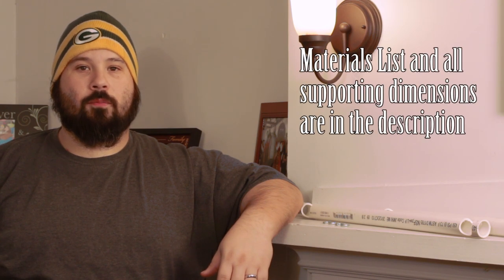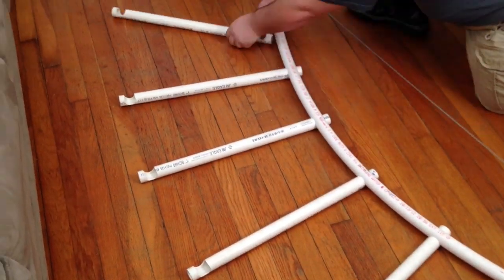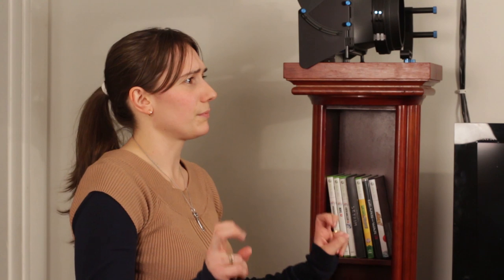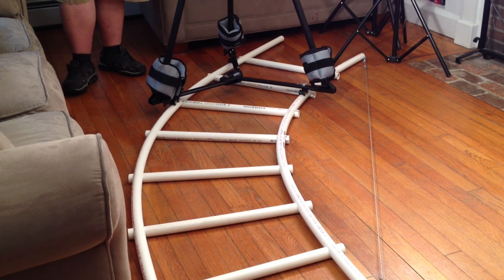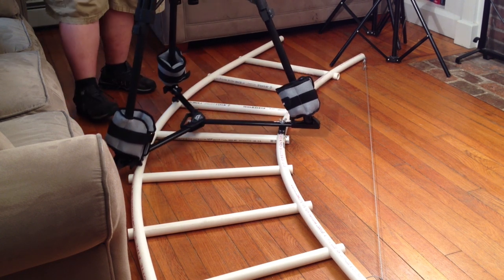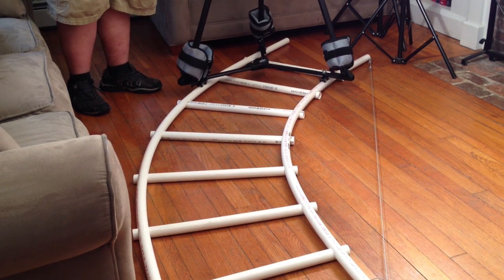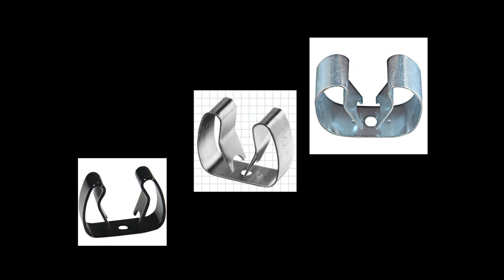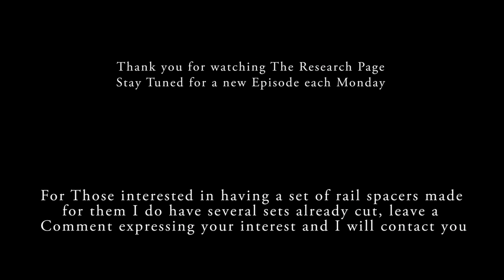TRP Cheap DIY adjustable Dolly Track , Curved, Adjustable, Durable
Welcome back to another episode of TRP, in this episode we are going to show you how to make an adjustable curved dolly track, and show you a sample of why track and dolly shots are an important part of taking your production to the next level. If you do not have a dolly, I'll leave a link to my RigWheels DIY dolly episode as well as all the specifications and a materials list for the track in this description below:

Track Materials List:

2 x 10' sections of 1" PVC pipe rated for 450PSI (For Separators)
2 x 10' sections of 1" PVC pipe rated for 200PSI (For Track)
2 x "S" hooks, size doesn't matter as long as your cord fits into it
1 x 8' vinyl covered cord with hardware, (pre adjust your length then attach)

Separator Details:

1" PVC pipe rated for 450PSI
Outside Diameter: 1.315"
Wall Thickness: 0.140"
Total Length: 23"
Slot Length: 20" Center to Center 1 ½" from the starting end

Slot Details:

Roughing tool: 1.250" 2 flute endmill  (4 flute would have been preferred)
Finish Tool: Boring Bar set to Diameter of 1.312"
Slot Depth: 0.956" from edge finder located 0.0 (Zero)

Rough and Finish all the way through, clean up with a deburring tool or half
Round file.